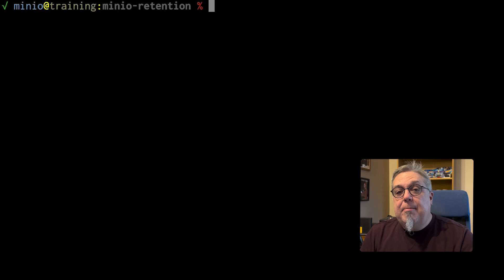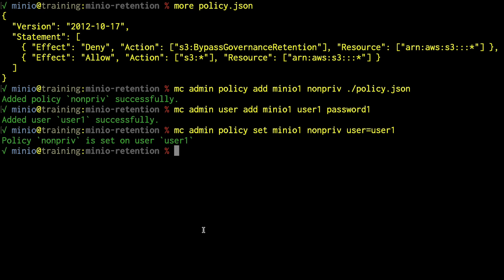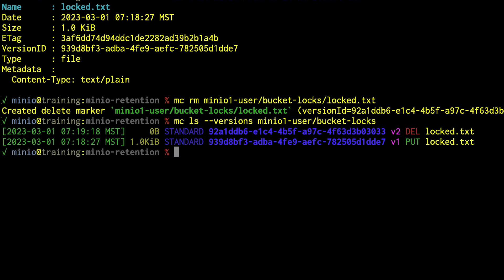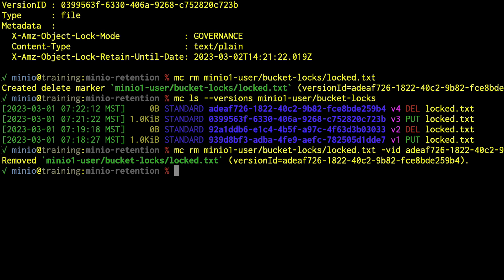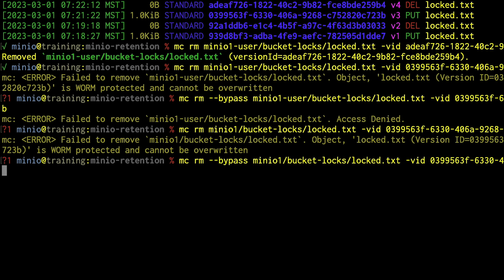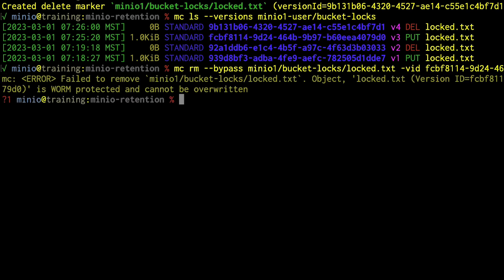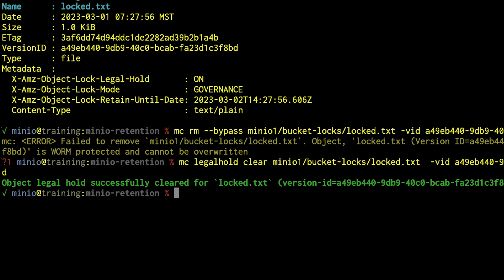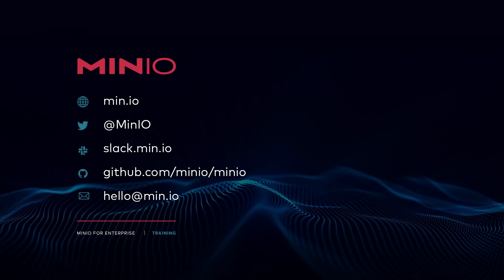MinIO Object Management: Object Locking and Retention Lab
This MinIO video is the second of two sessions on object retention, the first being a topic overview and is recommended if you are new to MinIO object locking and retention. In this lab focused session, we're going to demonstrate how to create and remove both bucket and object specific retention, compliance, and legal holds.